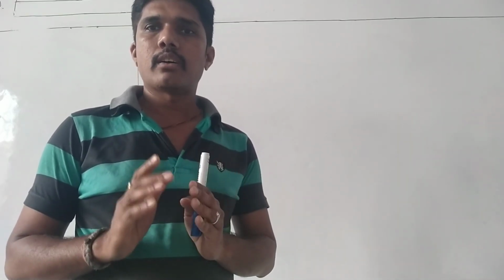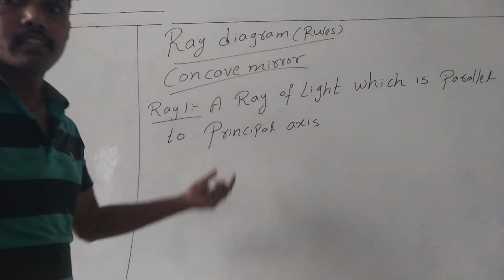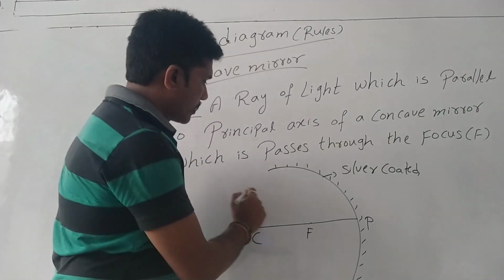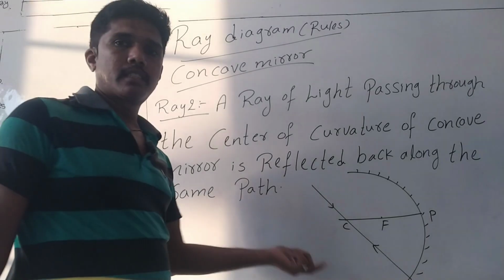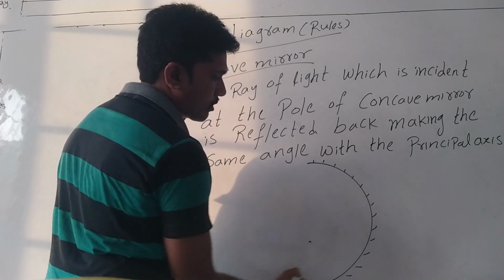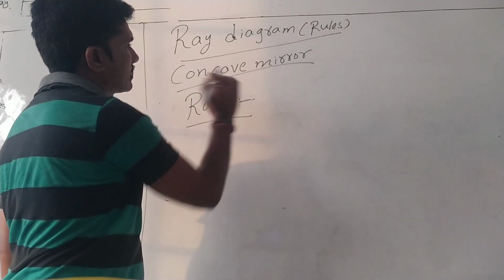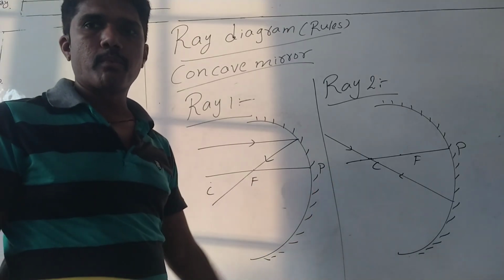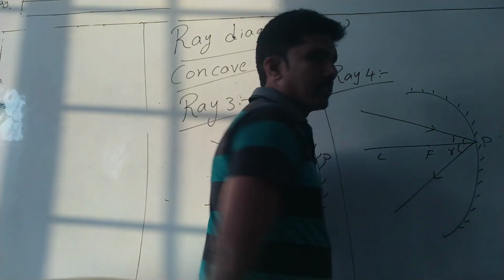Mirror Ray Diagrams 🔥 | Class 10 Physics cbse state board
Learn Concave Mirror Ray Diagrams in the easiest way! 🔍

In this video, we explain how images are formed when an object is placed at different positions like C (Center of Curvature), F (Focus), and between F & P (Pole).
Ray diagrams
“FULL MARKS 🔥”

📌 Topics Covered:

What is a concave mirror
Important rays used in ray diagrams
Image formation cases
🎯 Perfect for Class 10 Physics students and exam preparation.